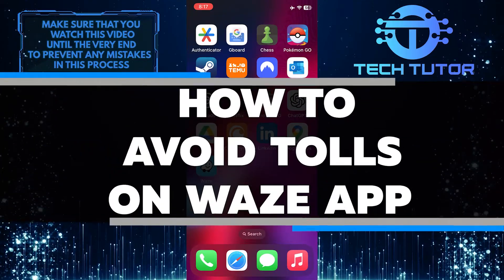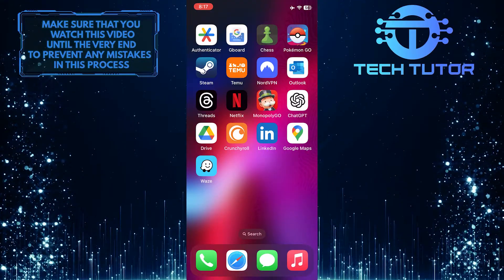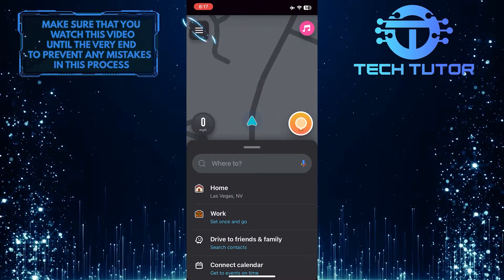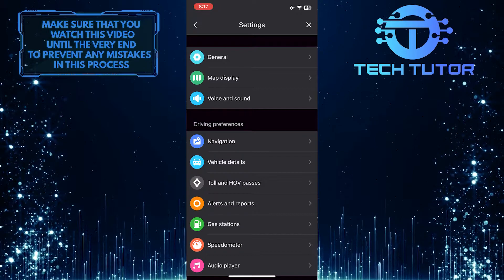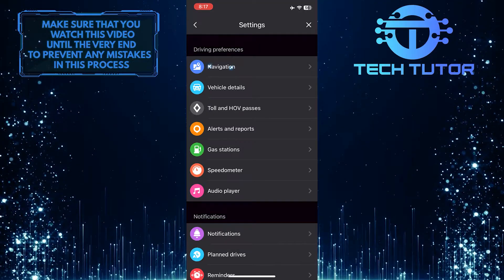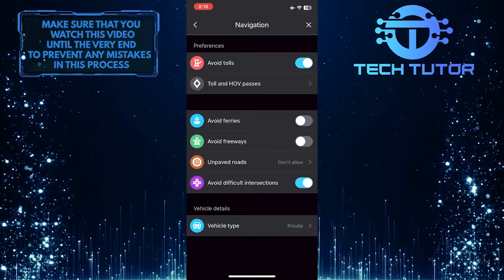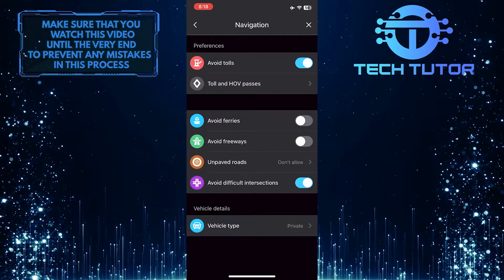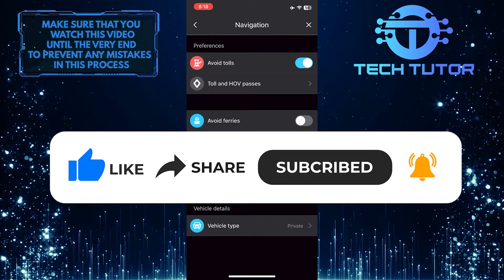How To Avoid Tolls On Waze App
In this short tutorial, we'll show you how to avoid tolls on the Waze app. Waze is a popular navigation app that helps you find the best routes to your destination. Sometimes, these routes may include toll roads, which can cost you money. But don't worry, with Waze, you can easily avoid these tolls and save some cash.